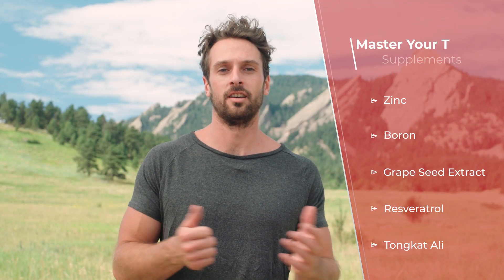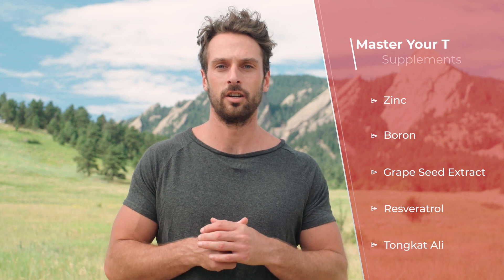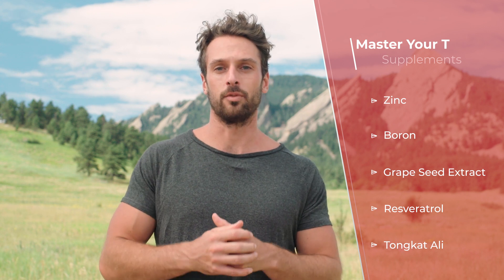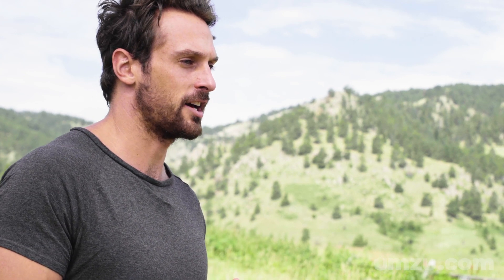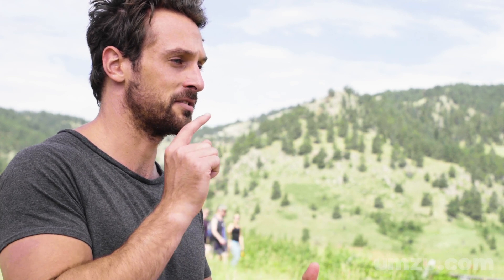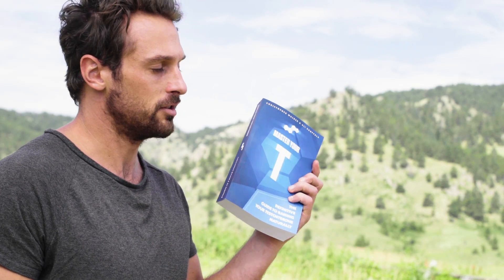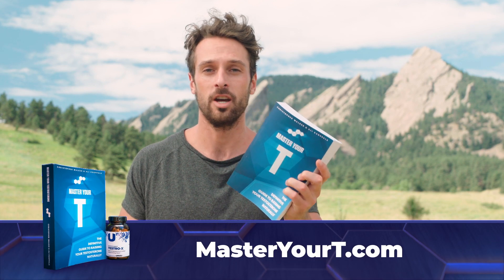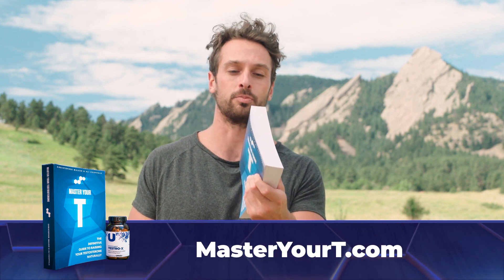5 Powerful Supplements To Lower Estrogen Levels Fast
5 Powerful Supplements That Lower Estrogen Fast - Estrogen Blockers so you can avoid hormone replacement therapy hrt

In men, 95% of the time elevated estrogen levels are due to having too high level of aromatase enzyme activity. That is, an enzyme directly converting testosterone molecules into estrogen.

High estrogen on the other hand has been found to suppress testosterone production by inhibiting the luteinizing hormone release from the pituitary gland. (160)

This vicious cycle eventually causes very low testosterone, with overblown estrogen – and thus – the testosterone to estrogen ratio shifts too high.

The 5 Natural Estrogen Supplements to Lower High Estrogen Levels

Zinc

Zinc is one of the 24 essential micronutrients necessary for human survival.

It’s known to regulate hundreds of enzymes, as well as being absolutely necessary for the proper functioning of the immune system.

Some of the scientifically proven benefits of zinc supplementation include (seen up to the point where zinc levels are saturated):

reduced activity of estrogen receptors and inhibition of aromatase enzyme. (161)
Increased thyroid hormone production (162) and lower levels of SHBG. (163)

Increased levels of DHT, (164) total, and -free testosterone. (165)

For best results consume 15-30mg’s of high-quality zinc supplement or have large amounts of some good meat in your diet, best if you do both.

Boron

Boron is a mineral and estrogen supplement that can pack an estrogen-lowering punch.

Although it’s a trace mineral, and not considered absolutely essential to human survival, it still has some interesting benefits for us.

Study from Naghii et al. (166) for example showed the following results after men consumed 10mg’s of boron for a week:

Free-testosterone levels increased by 28%.
Free-estrogen levels had decreased by -39%.
Dihydrotestosterone (DHT) levels rose by 10%.
Inflammation biomarkers (hsCRP, TNF-α) dropped significantly.

Another study saw that 6mg’s/day of boron for 2 months can increase testosterone levels by 29% as well as improve serum vitamin D by increased absorption of the vitamin.

NOTE: For best results consume 6-10mg’s of high-absorption boron glycinate or eat plenty of raisins.

Grape Seed Extract

Grape seeds are high in a valuable compound called procyanidin, this phenol is mostly hailed due to its ability to naturally increase nitric oxide levels (and therefore improve circulation).

One of the lesser-known benefits of grape seed extract is its ability as a natural estrogen supplement to reduce estrogen levels by inhibiting the activity of aromatase enzyme.

Researchers studying ways to prevent and cure breast cancer have identified grape seed extract as a natural compound that blocks estrogen biosynthesis by inactivating the aromatase enzyme (167, 168, 169).

Due to grape seed extract having low bio-availability in the human body, high doses (up to 2000mg/day) of the extract are needed to see these positive eﬀects in studies. This would translate to about a gallon of grape juice or five pills of high-potency grape seed extract supplement.

To counteract the low absorption rate of GSE, take it in fasted-state; one study saw that this improved the bio-availability by up to 5x! (170)

Resveratrol

Resveratrol is the antioxidant polyphenol found in red grapes. It’s one of the main reasons why red wine is considered healthy. It is also a great estrogen blocker supplement.

Many studies have shown that resveratrol can increase testosterone levels and suppress estrogen by inhibiting the aromatase enzyme in test-tubes (171, 172, 173).

The problem with resveratrol however is that it doesn’t seem to work as well in living organisms, ie. when people take it orally. This is due to low bio-availability.

The only two types of resveratrol I’ve seen to actually work and be properly absorbed in studies are the conjugated form of resveratrol,
(174) and this patented resveratrol delivery system called VESIsorb® (absorption rate 100x that of pure resveratrol powder). (175)

Tongkat Ali

Tongkat Ali (Eurycoma Longifolia, Pasak Bumi) comes from Malaysia, it has huge popularity as a pro-erectile testosterone booster due to multiple studies supporting its eﬀect at increasing testosterone levels and suppressing the stress hormone cortisol. (176)

There seem to be many claimed mechanisms of action in which Tongkat Ali works, but three of the scientifically proven ones include; stimulation of testicular CYP17-enzymes, suppression of SHBG, and inhibition of aromatase enzyme.

Conclusion on Estrogen Supplements

If your estradiol is high, and you’re looking for ways to suppress it back to a more natural level, consider losing weight, cutting out man-made xenoestrogens from your life, and stacking together the following anti estrogen supplements:

Zinc Picolinate
Boron Glycinate
High Potency GSE
VESIsorb® Resveratrol
Tongkat Ali Extract